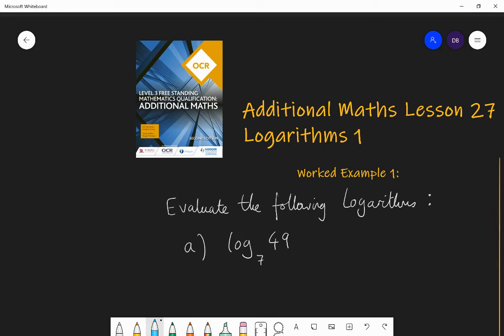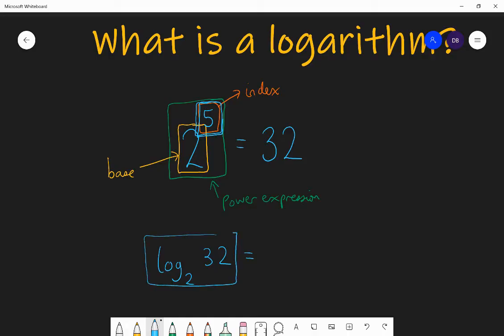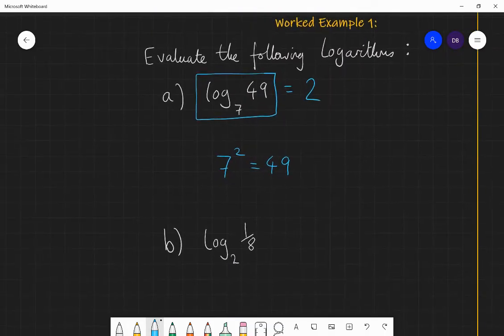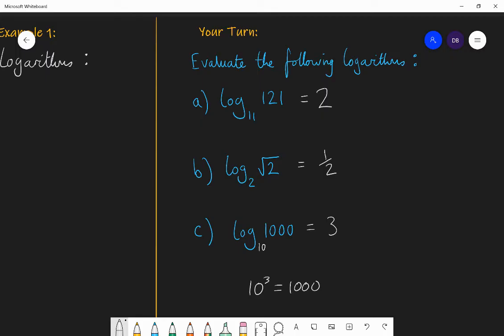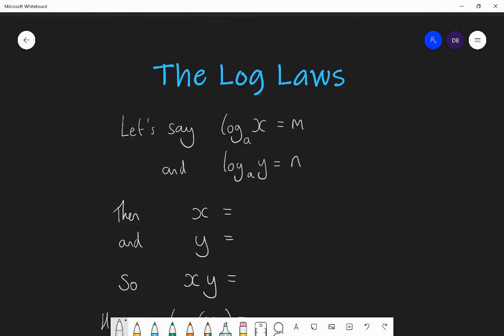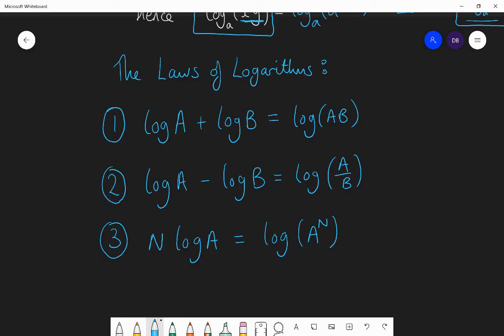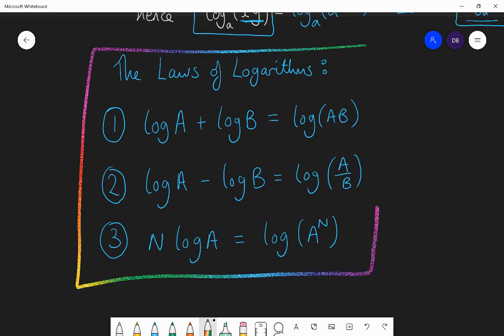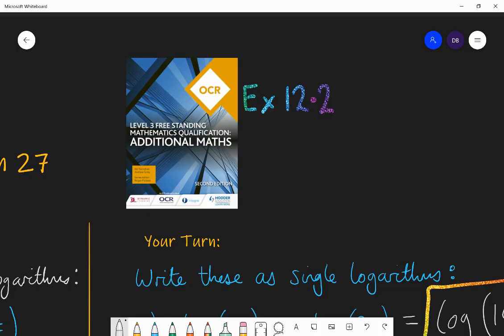27. Logarithms 1. Additional Maths OCR FSMQ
In this lesson we learn about a new function - the logarithm - what it is and the three log laws which we need to be fluent at using. Afterwards, practise exercise 12.2 from the textbook: